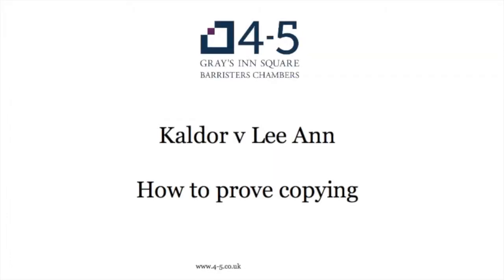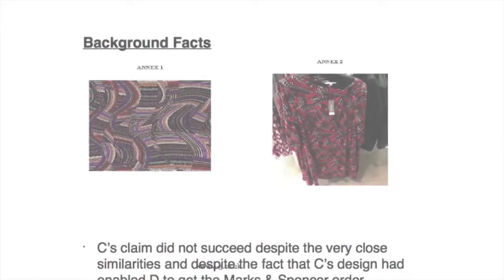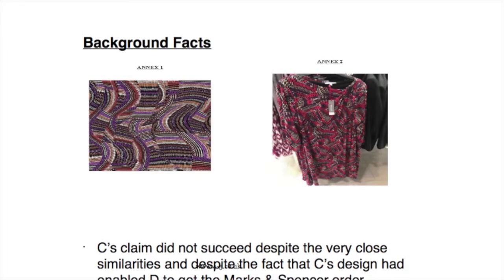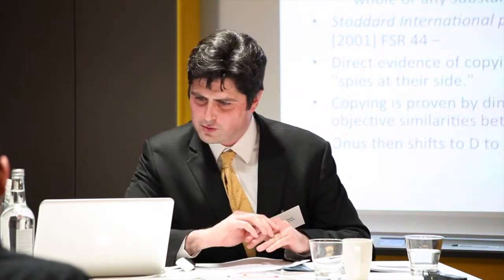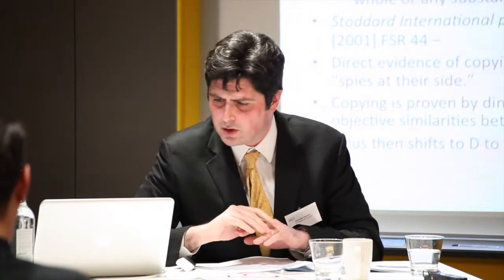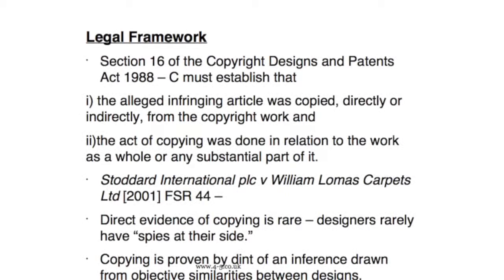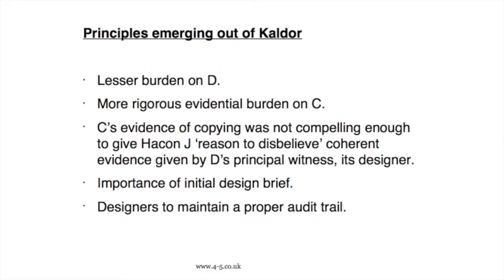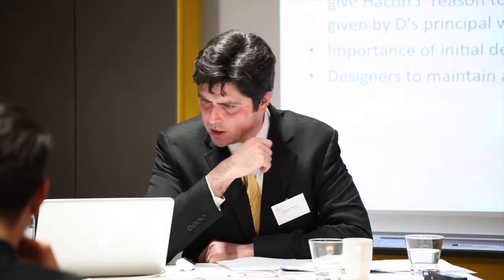Kaldor v Lee Ann: is this a copy?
How are design rights and copyright used, in the fashion sector, to protect prints? What is the latest case law on this field?
Alexander Rozycki, Barrister, 4-5 Gray’s Inns Square

ialci law of luxury goods & fashion series:
Intellectual property: how to protect, manage & monetize the know-how, intangible capital, brand image and reputation of luxury maisons & fashion brands
Timing: Morning, Tuesday 10 February 2015